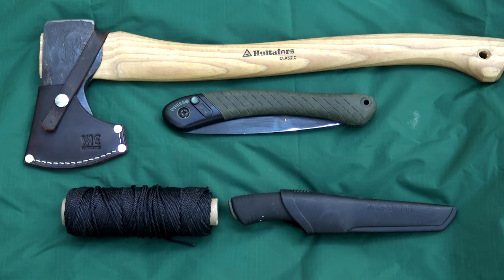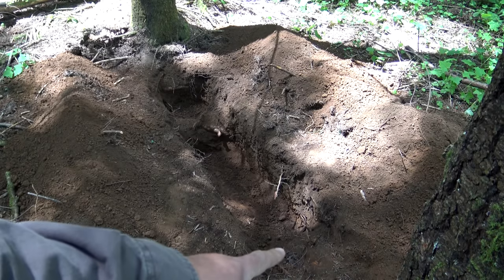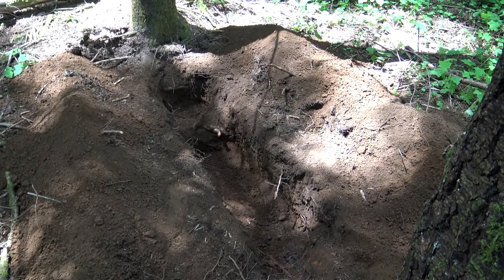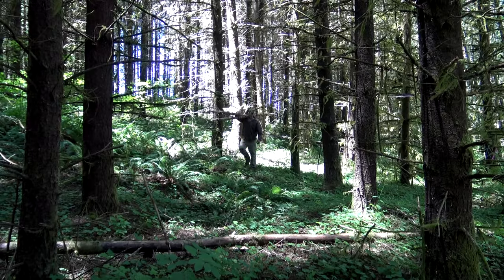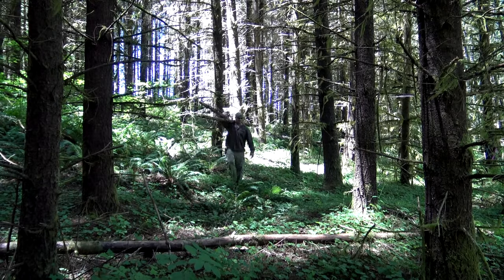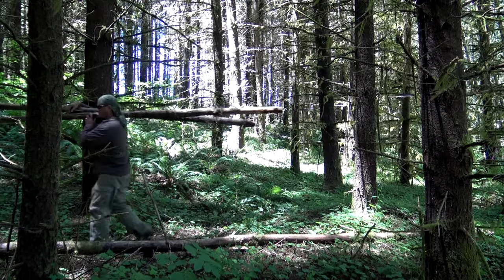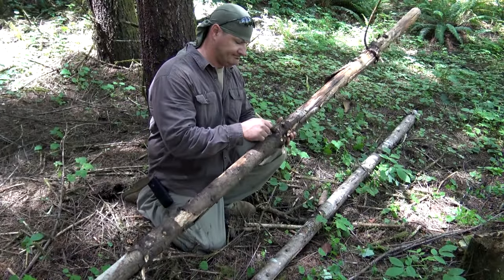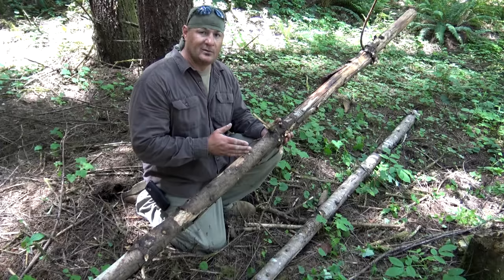The Woodsman's Throne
Constructing A Long Term Latrine (Restroom) Using The Square Lash